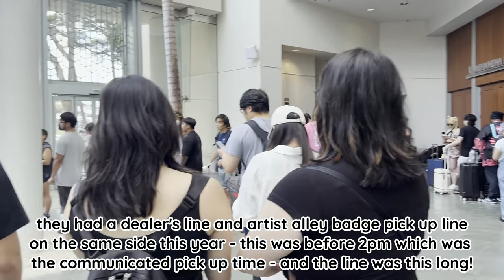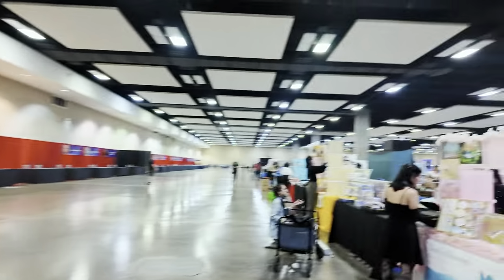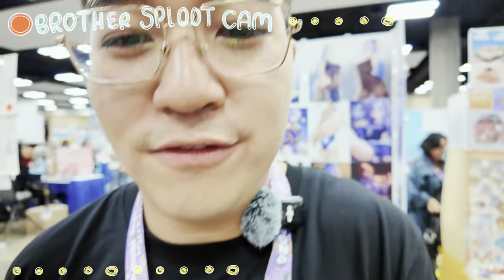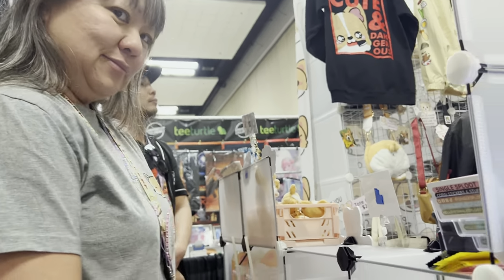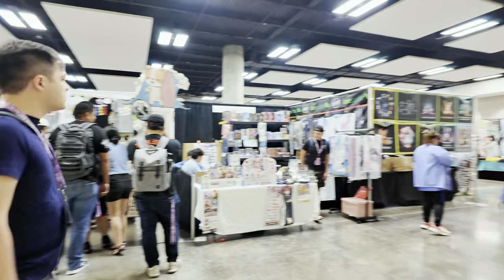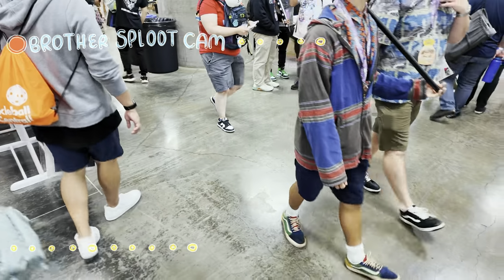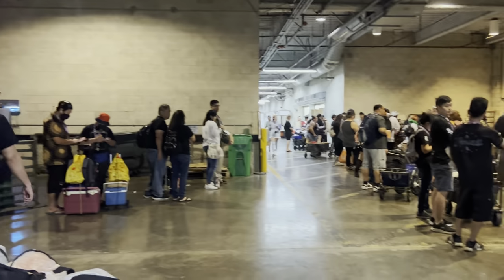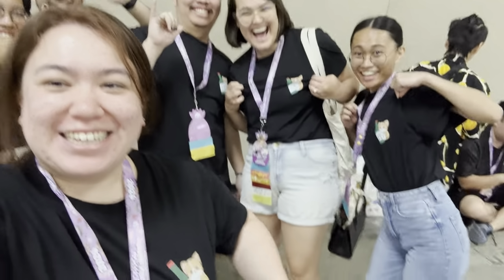KAWAII KON 2024 Feat. Emi Photocards! | Artist not in the Artist Alley vlog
I'm back home for Kawaii Kon! This year I've moved over to the Dealer's Hall from the Artist Alley! Was this the right move?!

APOLOGIES FOR THE SNIP AT 3:56 ! My neighbor was blasting DCMA music so I snipped it and forgot to add some captions whoooops.

I'm so glad I got to see all of my local Hawai'i artist friends again and gave them some Emi Photocards!

I am currently running a monthly sticker club as well over on patreon! you'll get more exclusive behind the scenes looks at all of the new items and planning processes for my business.

Music provide by: bossa nova x animal crossing type beat "cozy pt. 2" - prod.chibi

0:00 Intro
0:15 Day 0 - Set Up
2:32 Day 1
5:11 Brother Sploot Cam Pt 1
10:29 Brother Sploot Cam Pt 2
12:50 Day 2
18:42 Brother Sploot Cam Pt 3
22:20 Day 3
23:30 Giving out Emi Photocards!
27:30 Closing